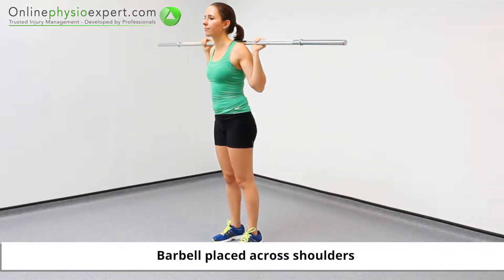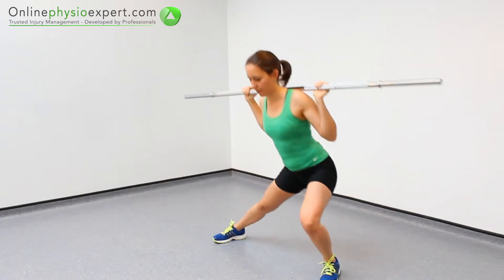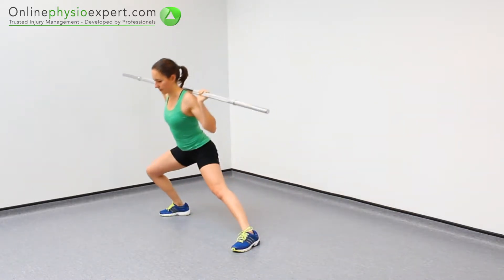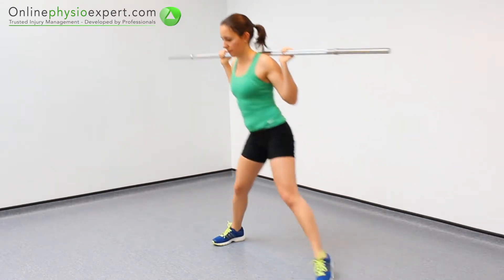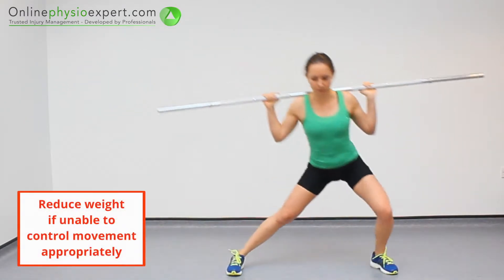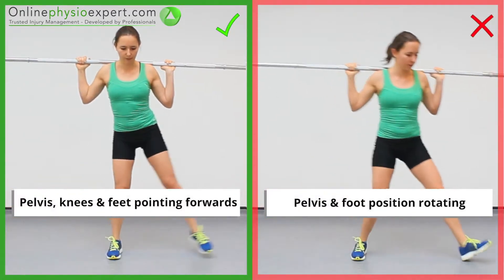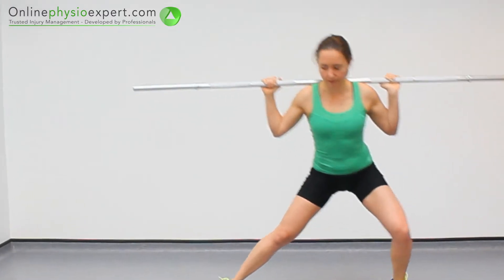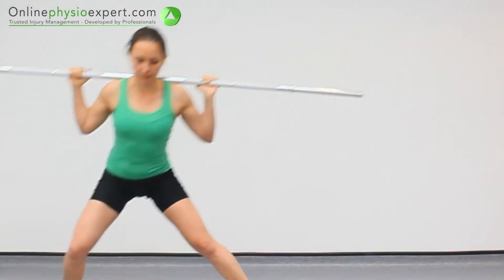Alternate Lateral Lunge Exercise Tutorial (Level 3) - ONLINE PHYSIO EXERCISES